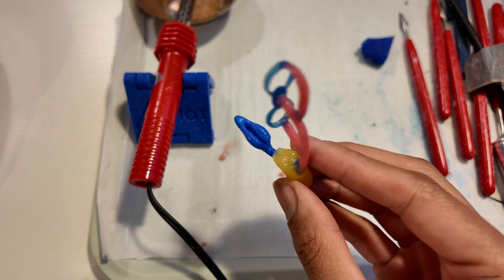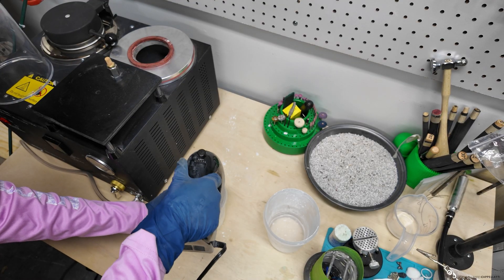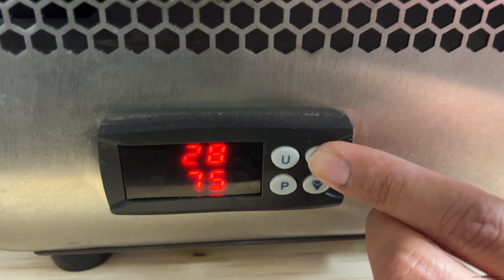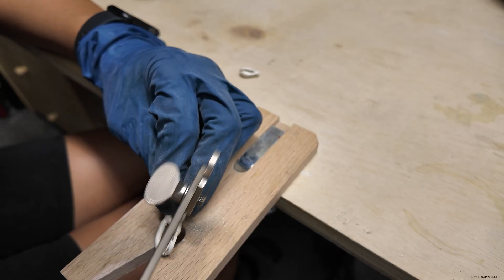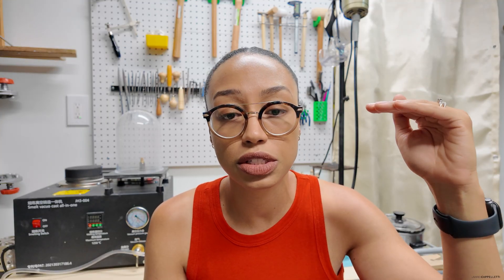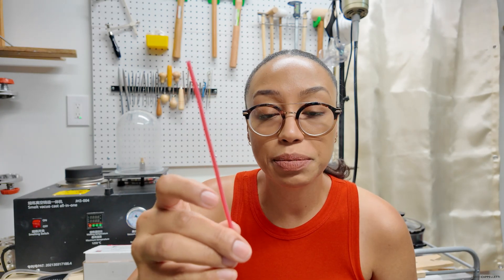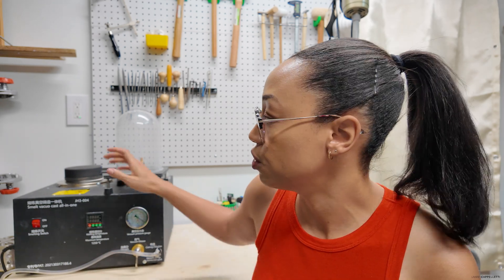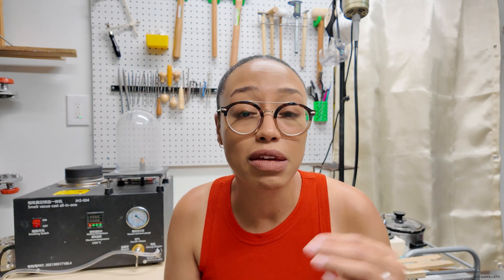Quick Step by Step Lost Wax Casting Silver, Kiln & Vacuum Cast Machine Update, Answering Questions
Today I'm doing a quick cast and discussing some of the most common questions or comments I get. I'm also giving an update of how both my 3-in-1 vacuum casting machine & Vevor kiln are holding up after 6 months of use.

What sort of set up do you guys have?

Kobalt 1/4-in Hose Repair Kit (used for the part that plugs directly into the vacuum pump)

Kobalt 1/4-in x 1/4-in Female Coupling  (used for the part that plugs directly into the vacuum pump)

Vevor kiln:

Prestige Optima Investment Powder  (try looking for this on eBay, sometimes ends up being cheaper, but this small amount is good to try out)

Ozeri Digital Scale

Casting Flask

5CFM Vacuum Pump

Thankful Vibes, Ghost Beatz  1HFISGT1FIF3JKNX
Sunday In Harlem, Ghost Beatz  D3XV78IOE5ZUW9VH
Hi guys! I am a fashion designer with a line of womenswear, Lawren Michele. I love sharing my experiences, some of my favorite sewing/designing tips & tricks, and traveling to fun places. Recently, we also purchased and rehabbed a Class C RV, so I'll be sharing what it's like to travel & work on the road.  Feel free to follow me on other platforms to follow my adventures!